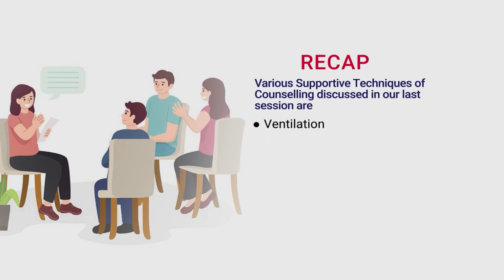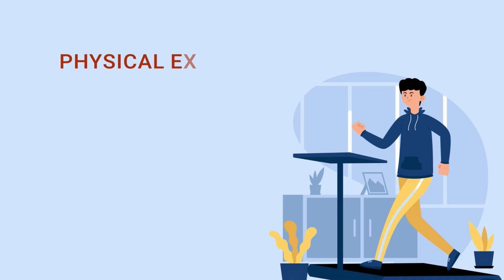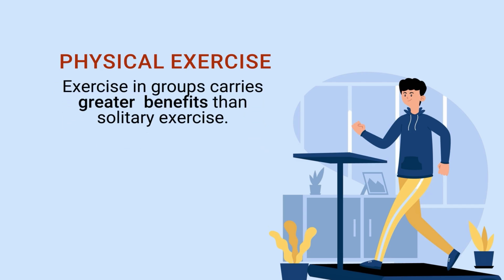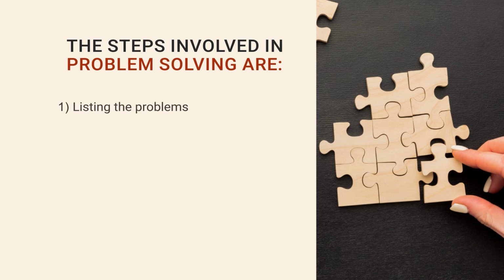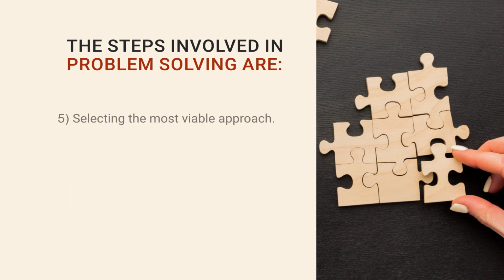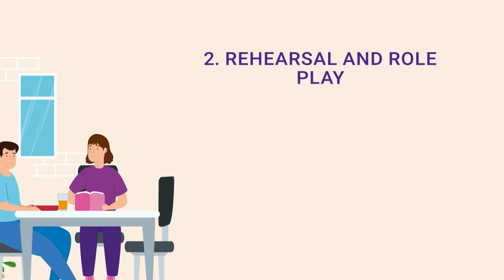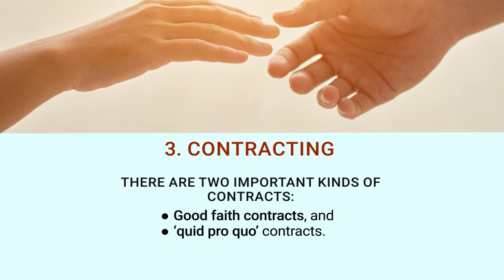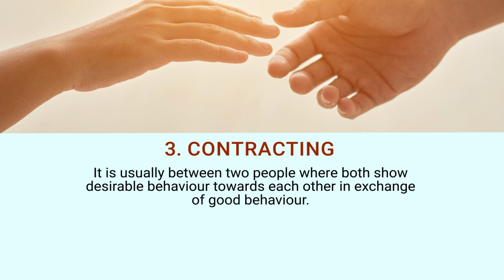Video Lecture : SUPPORTIVE AND BEHAVIOURAL TECHNIQUES IN COUNSELLING Part-2